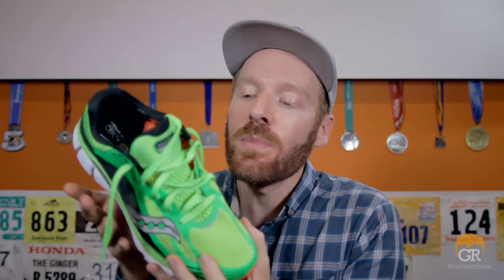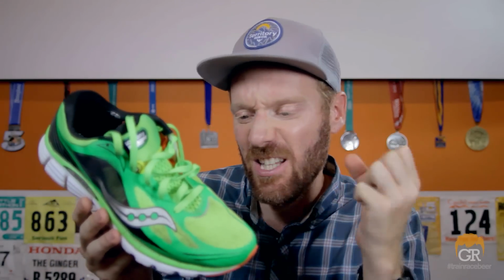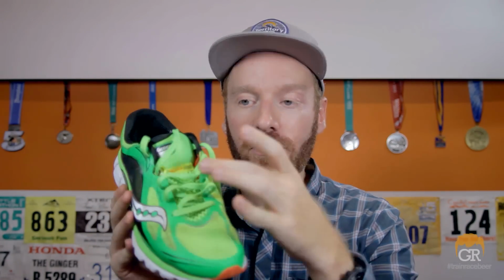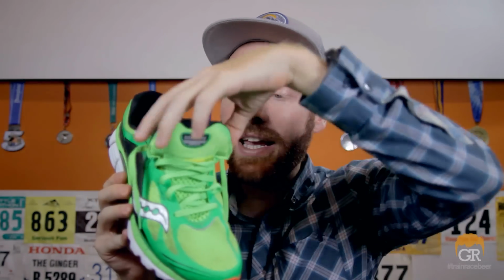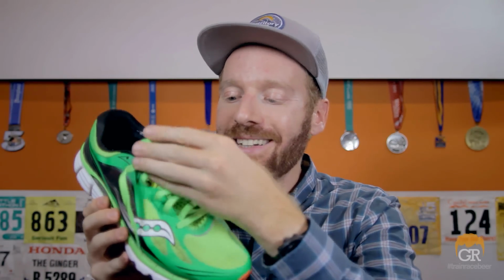SAUCONY KINVARA 5 REVIEW | The Ginger Runner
This is the 5th version of a shoe I have loved over the years, and like any shoe that has come this far, I was worried the Kinvara 5 would be significantly different than it's previous versions. I am happy to announce the shoe has retained all the great factors I have come to love and improved on some as well. While there are some nitpicky details that I don't really like, they don't necessarily influence the ride of the shoe.

This shoe continues to be light, flexible, cushioned and a fantastic choice for those of us training for a fast road marathon time. While previous versions suffered from premature wear-through, the Kinvara 5 seems to have improved it's durability and has lasted me a good 50+ miles without nearly the wear as previous versions. Really where this shoe shines is with the upper and it's comfort. For those of you who have wider feet, this will feel more narrow and tighter around the midfoot, but that can be a benefit if you are looking to be nimble and fast long distance road shoe.

As for dislikes, this shoe has some new tech I don't really like. Example, the Pro Lock band around the midfoot. It's a band that is meant to lock the shoe in around your midfoot and to keep it secure. Now first, this wasn't really a problem for me in previous versions so i'm not sure why they are including it. Second, it really doesn't make for a comfortable addition, just adding to the amount of energy it takes to lace the shoes up and determine a perfect lace-tightness in the right areas. Not only that, but combined with a super-thick butterfly tongue, the whole upper area of the shoe becomes a mess of fabric corners, laces, and bits that needs to be tucked in and secured. Quite a bit annoying.

Overall, I am stoked this shoe hasn't changed too much from previous versions - only for the better. I plan on running the San Francisco Marathon in this shoe and logging some nice long road miles in future months. Let me know if you have run in the Kinvara 5 and what you think of it in the comments below!

This product was provided by RunningShoes.com. All opinions are my own.